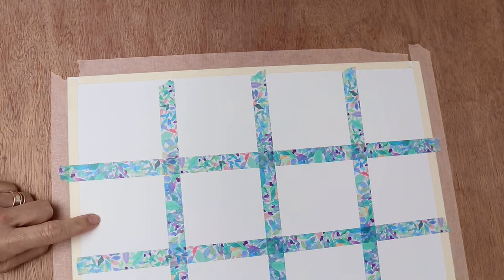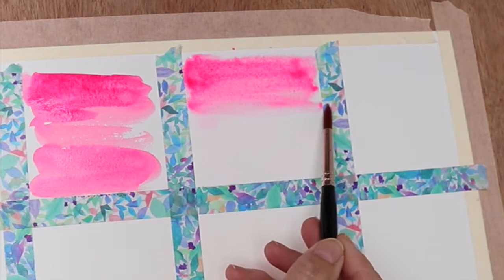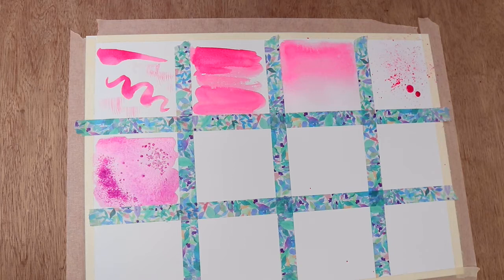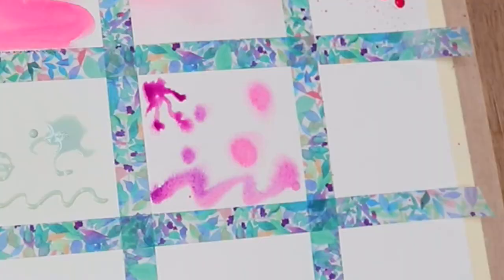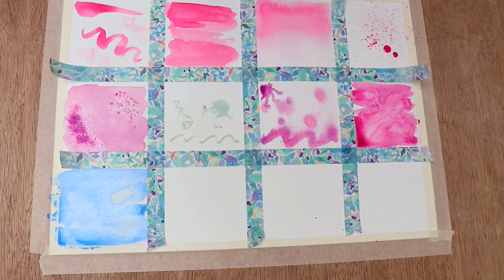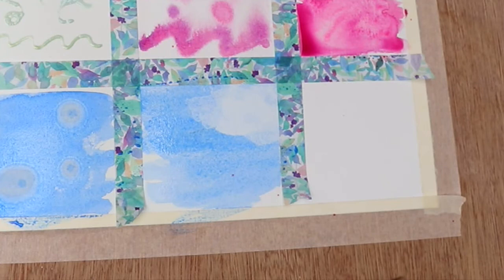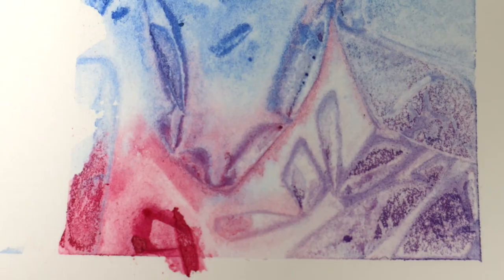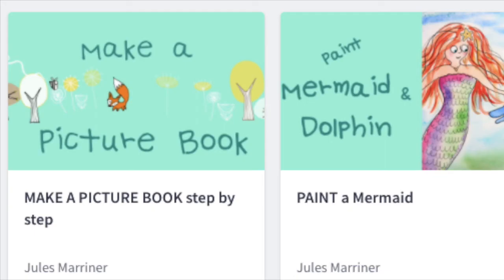WATERCOLOUR CREATIVE TECHNIQUES | using household products in watercolor paint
Are you searching for watercolour creative techniques? Guess what? Using household products in watercolor paint is a real thing! I can’t take all the credit for using home materials in watercolour paint though; this is just my take on it. You might have just started painting and need a watercolour creative techniques tutorial; you might wonder how to flat wash, or how to use the dry brush technique or graded wash.

You might also wonder what you can do with salt, cling film/ saran wrap, old toothbrushes or straws. You’ll find out here.